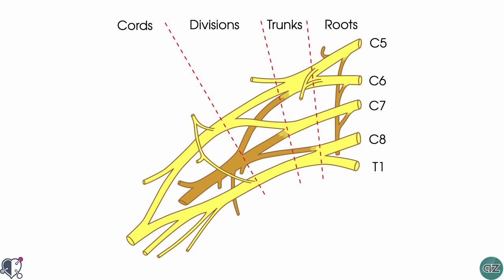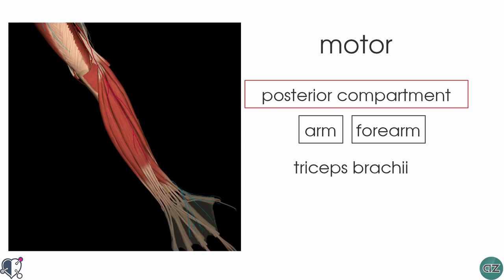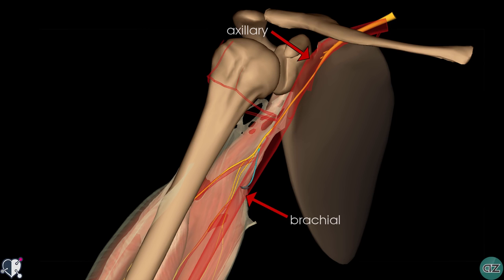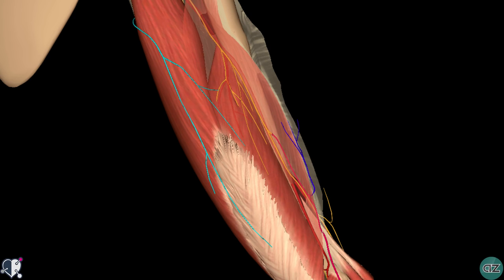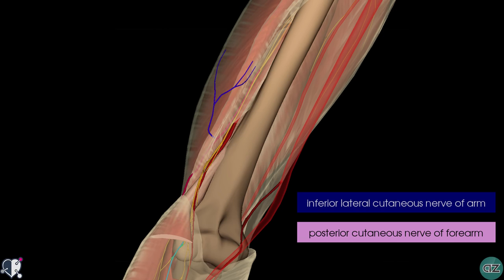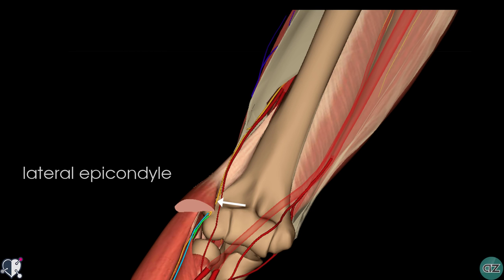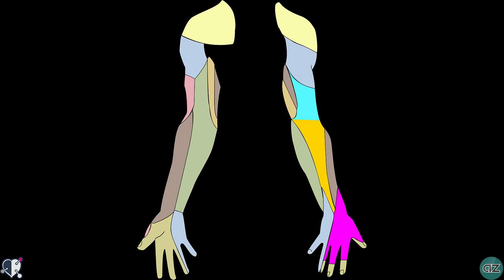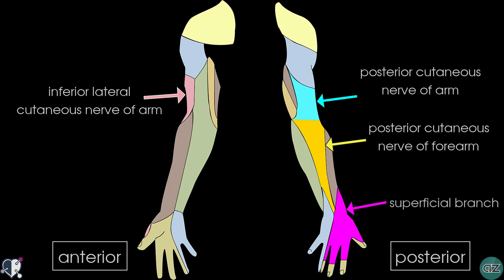Anatomy MedicoLover 17 Radial Nerve 3D Anatomy Tutorial